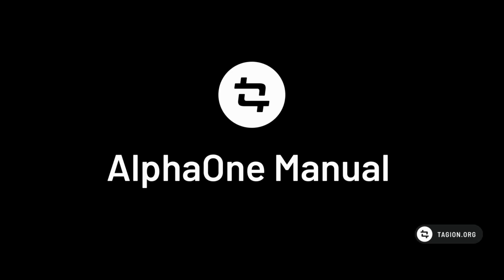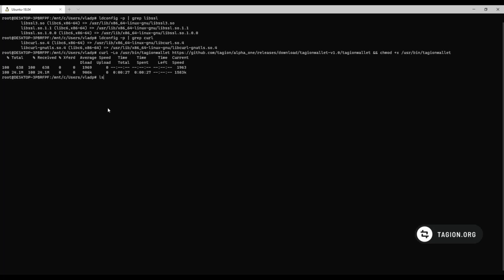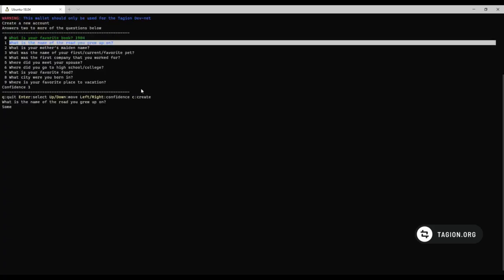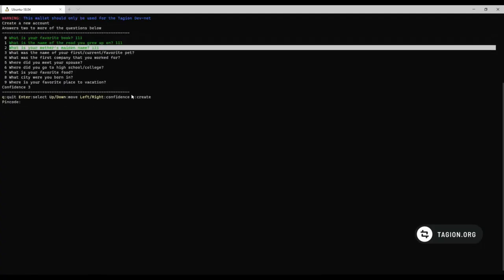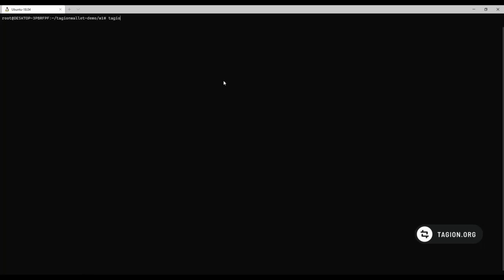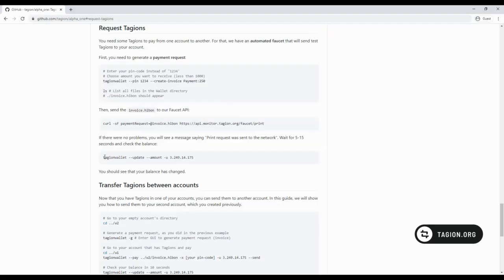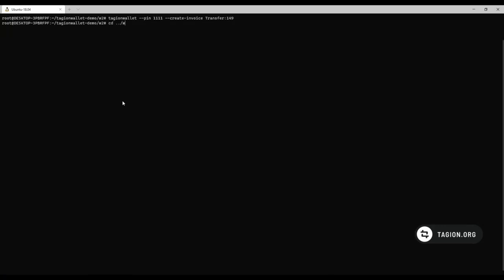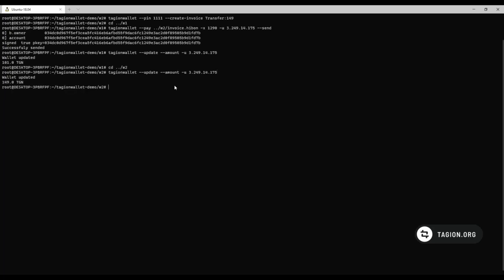Tagion AlphaOne Installation and User Guide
Welcome to Tagion!

Here's a guide to show you how to install the Tagion AlphaOne trial network so you can send Tagions between accounts and be part of the DeFi revolution.

Tagion is an open monetary and banking System that aims to connect cryptocurrencies via 100% decentralized exchange with fair price matching.